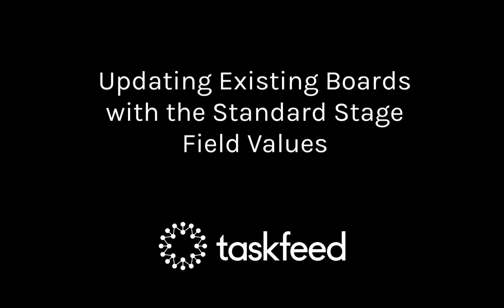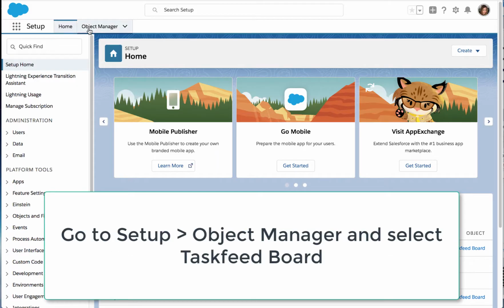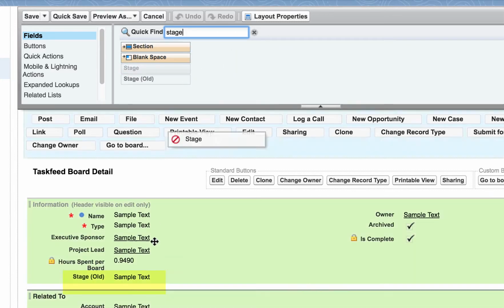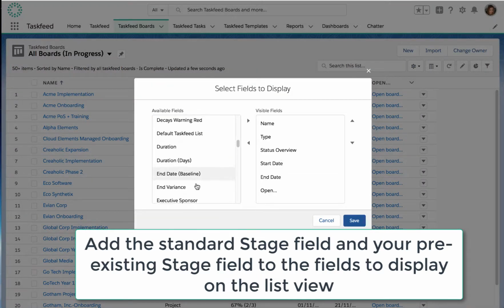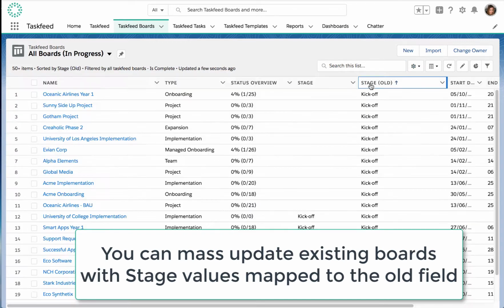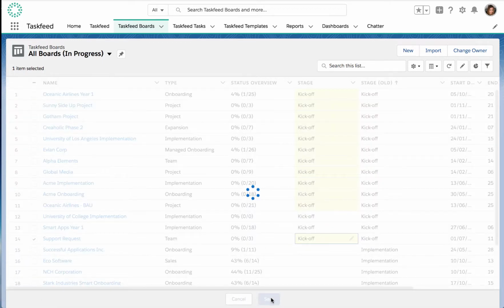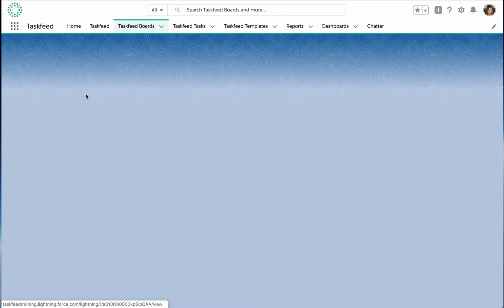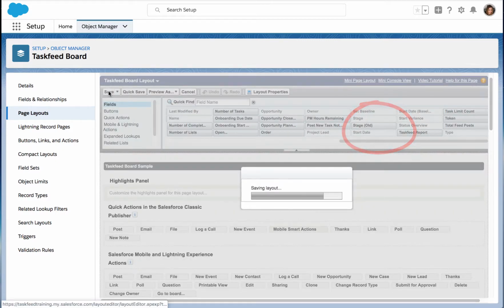Mass Updating existing boards with a Board Stage value.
Tutorial:How to mass existing boards from a list view. This video offers support when migrating Stage values from a custom Board Stage field to the standard Taskfeed Board Stage field (new in Summer '19).